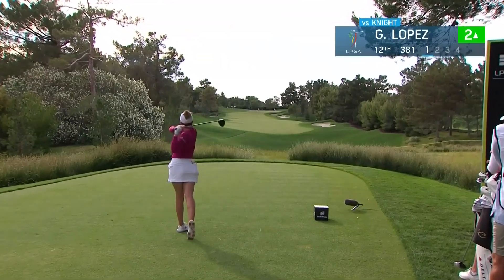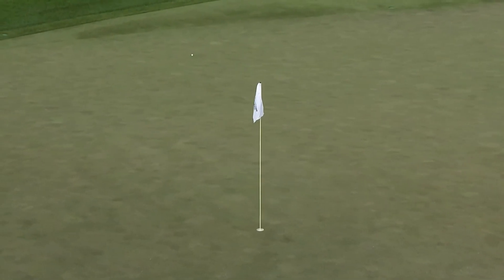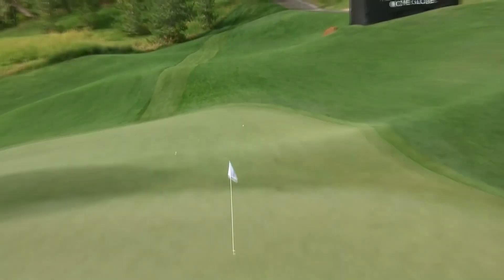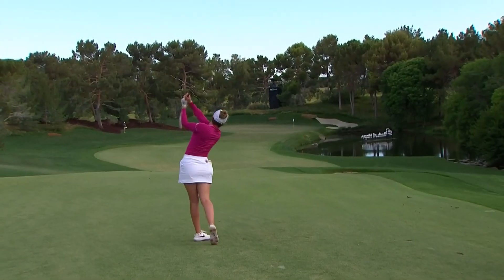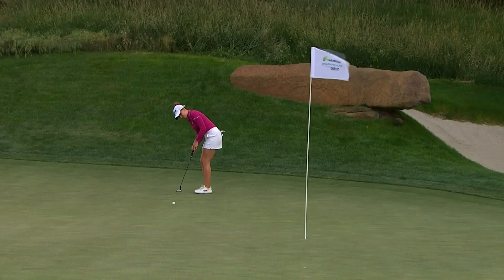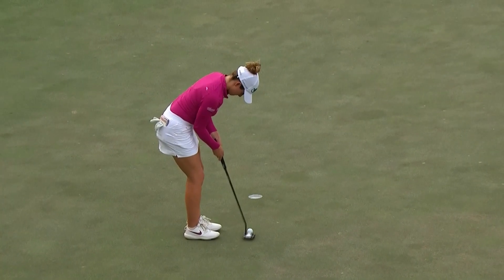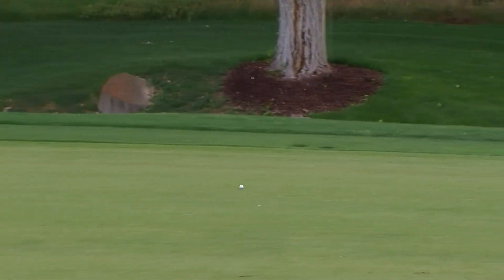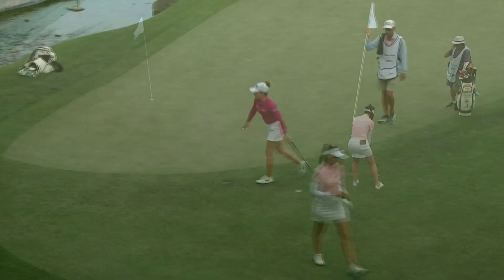#25 Gaby Lopez vs. #57 Cheyenne Knight Round 2 Highlights | 2022 Bank of Hope LPGA Match-Play